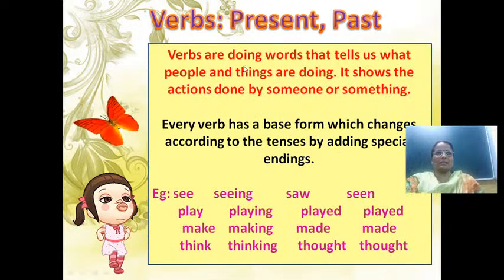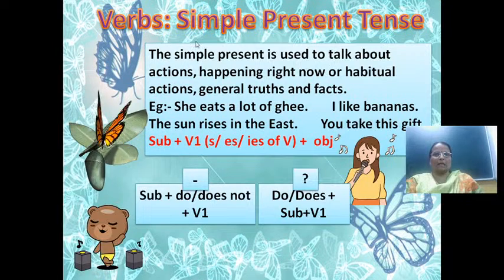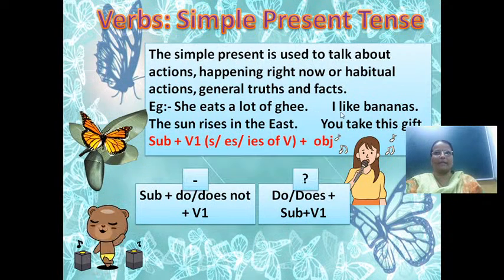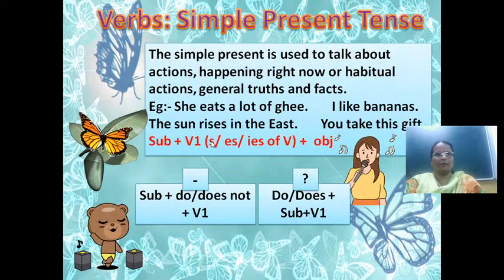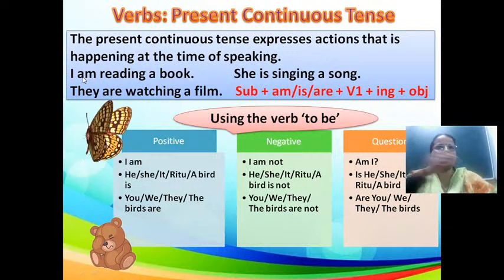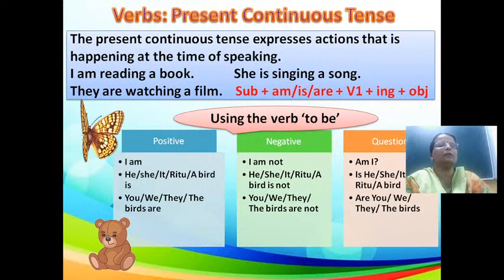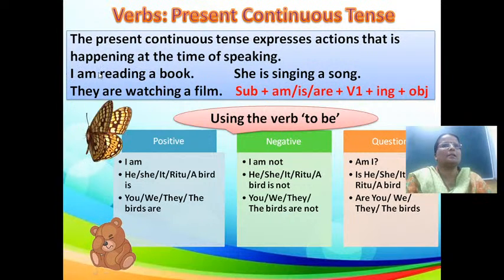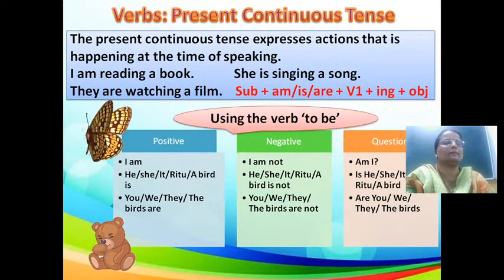Gr.Le-20. Proverbs and idioms, class-4 (16-12-20)